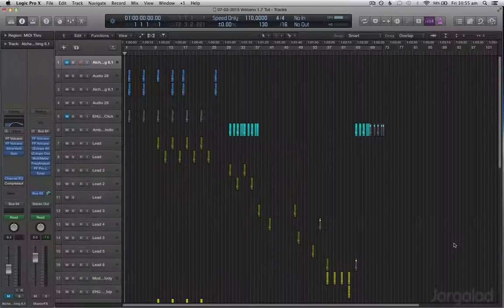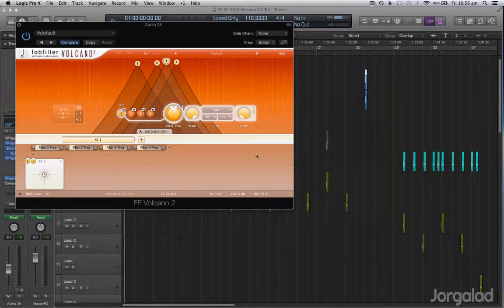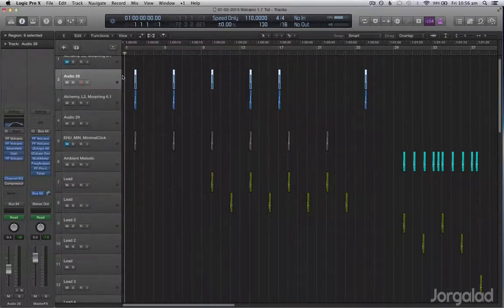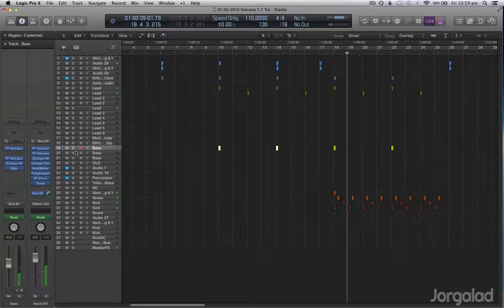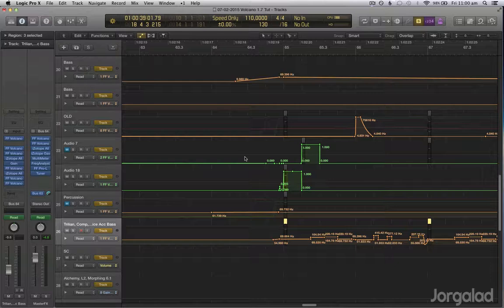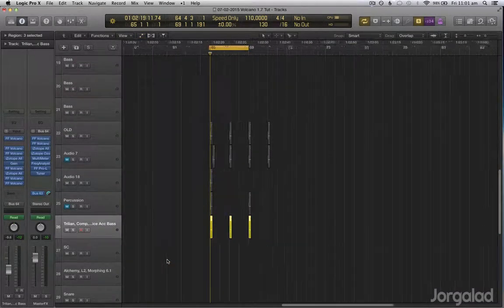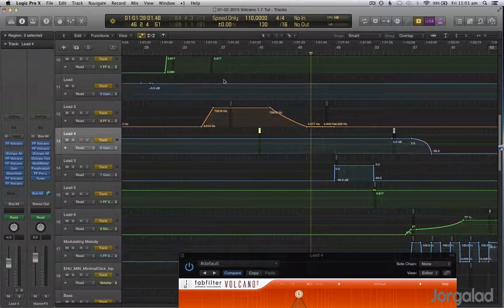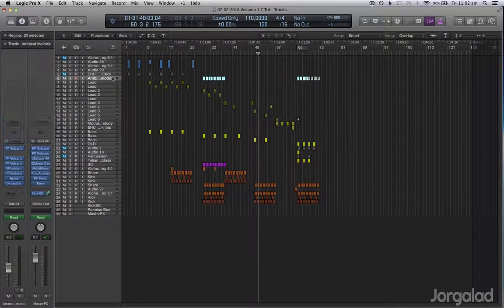How To Tutorial - Full Song With Filter Feedback - SubjectSound